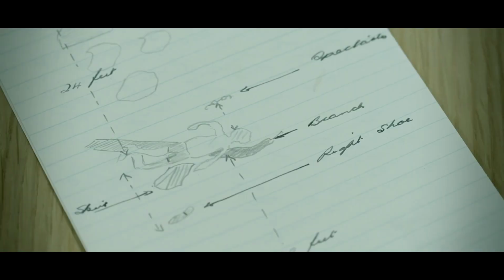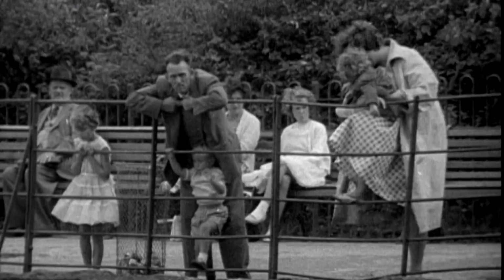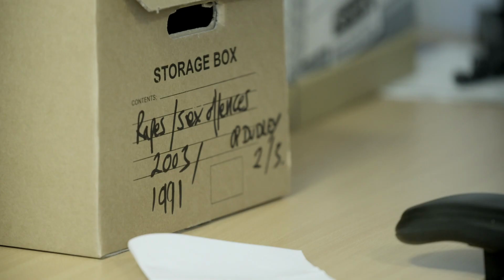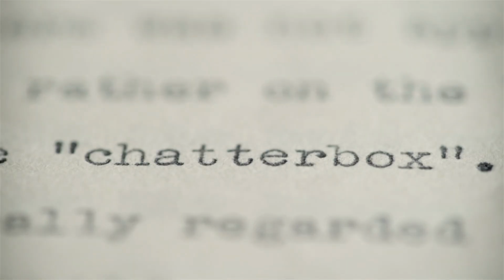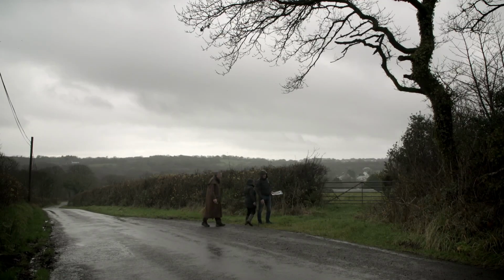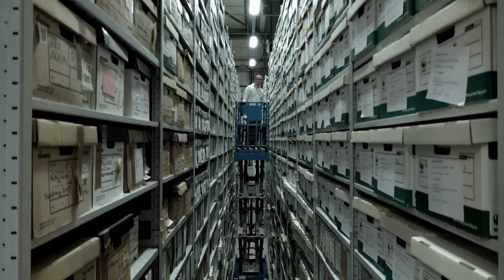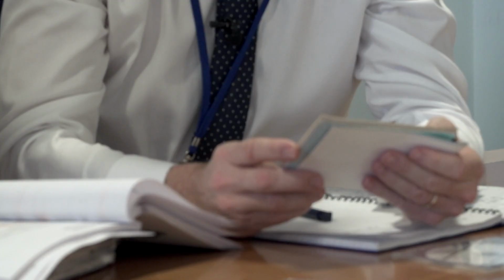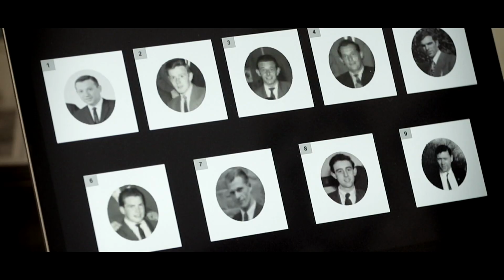Cold Case Detectives S01E01